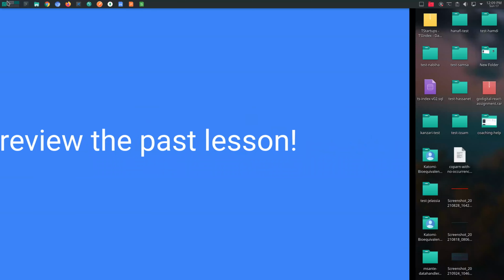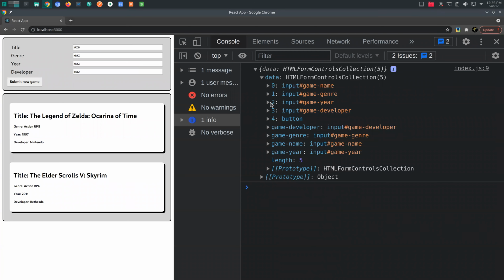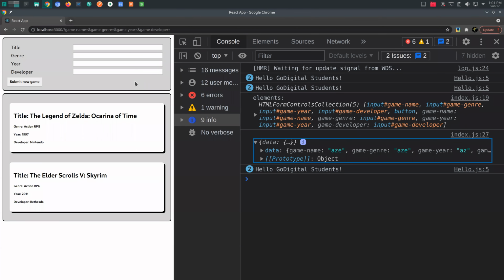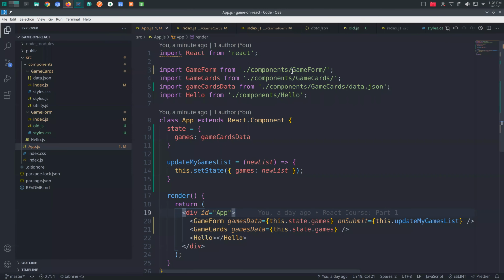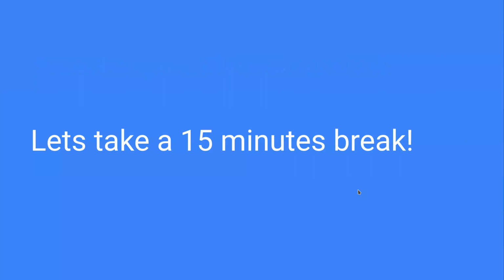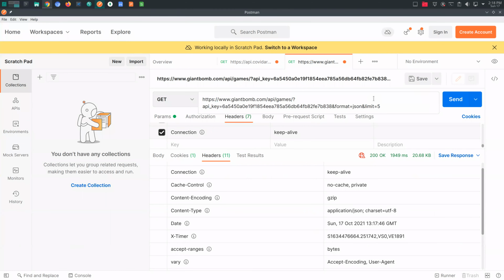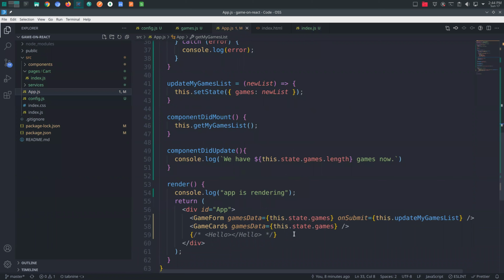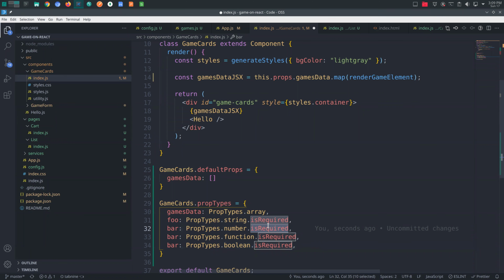Session 4 17 10 2021